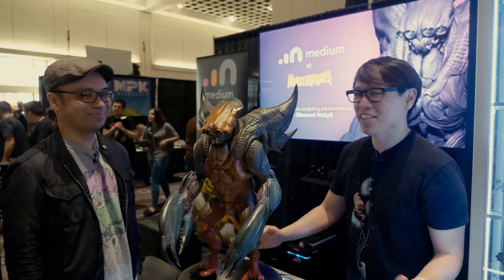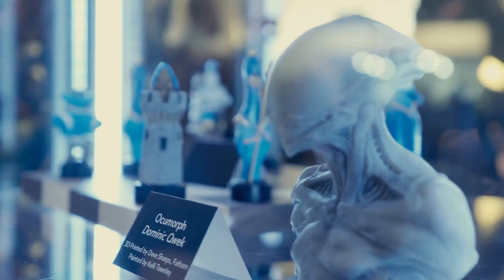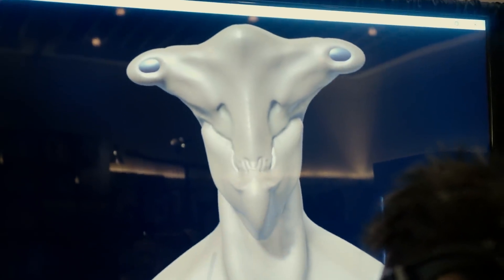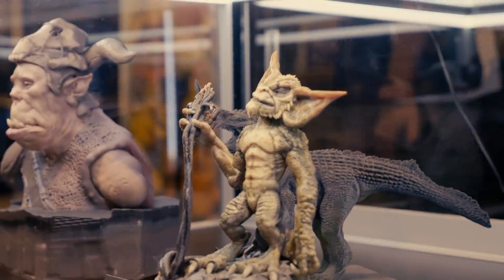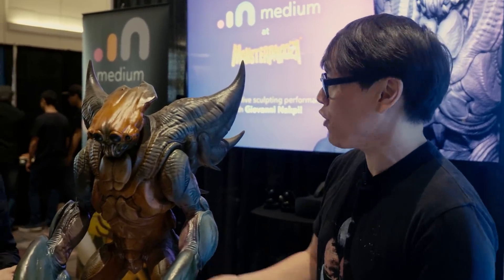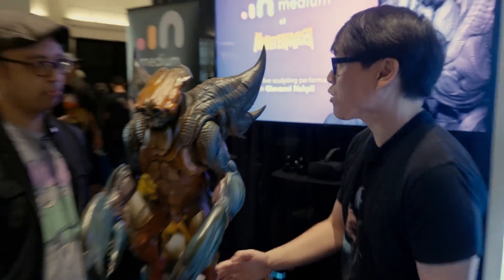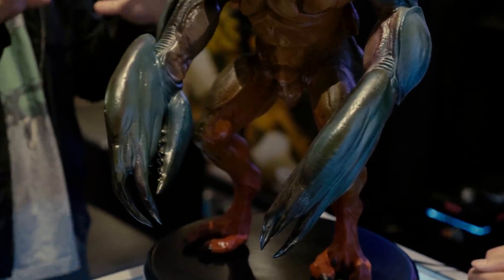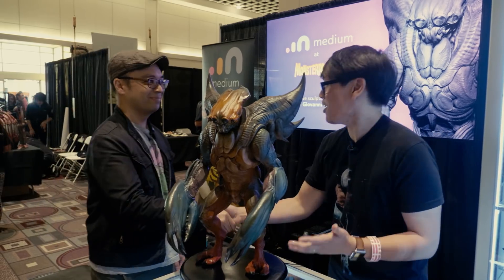3D-Printed Sculptures Made in Virtual Reality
Artist Gio Nakpil from the Oculus Medium team shows off a massive 3d printed figure he sculpted using the virtual reality tool. We what with Gio about his process and the features that make VR sculpting appealing to professional 3D modelers.

Shot by Joey Fameli edited by Norman Chan

Tested is:
Gunther Kirsch
Ryan Kiser